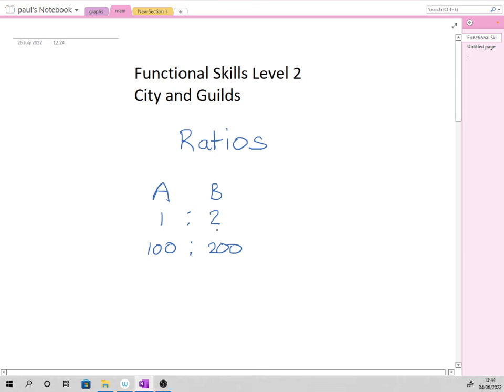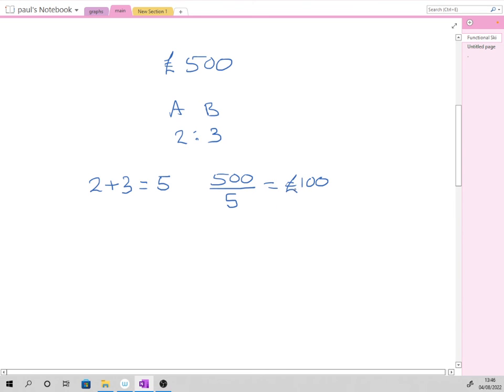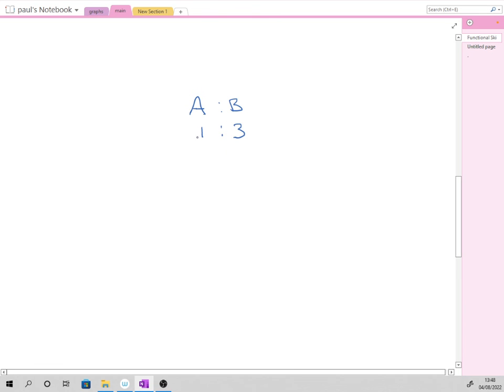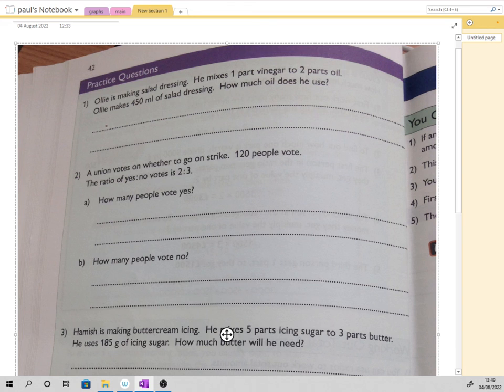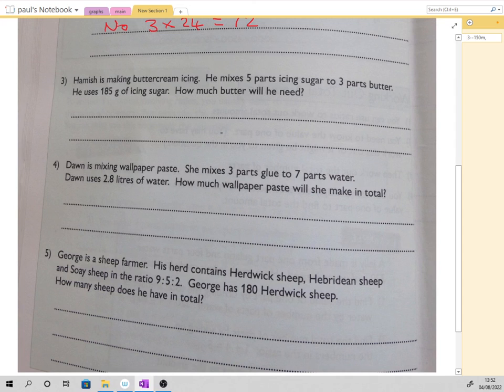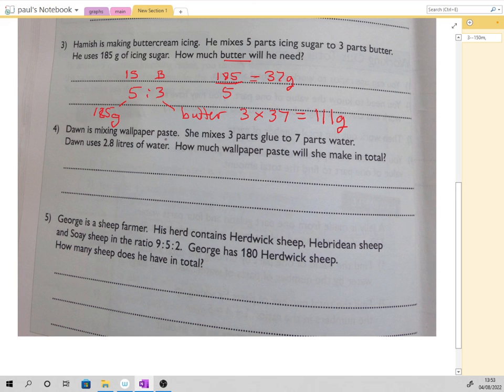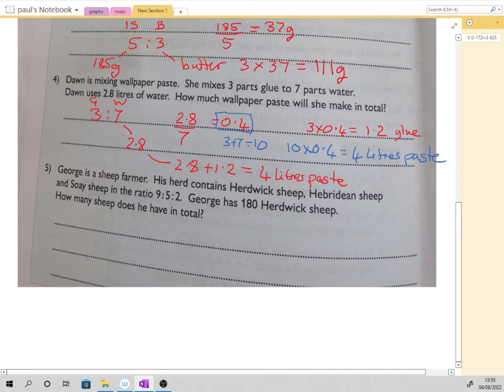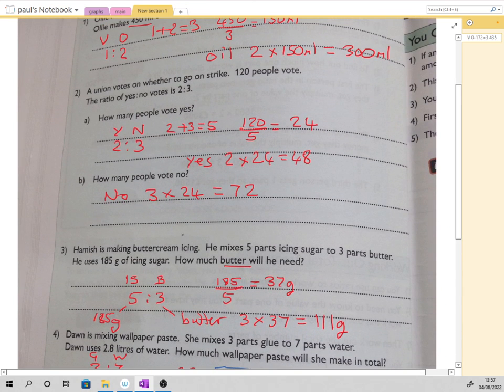lesson 19 ratios